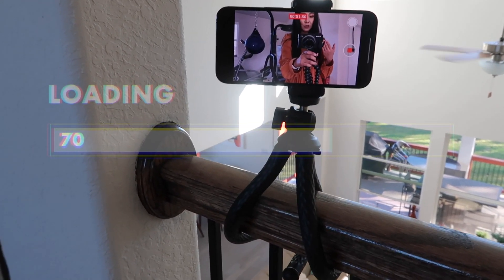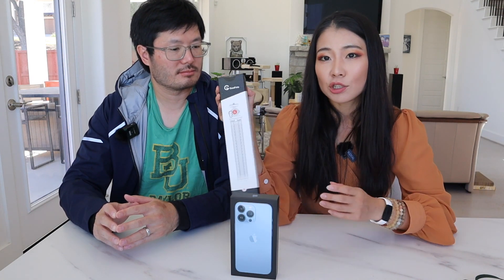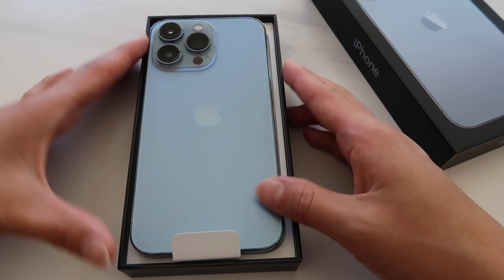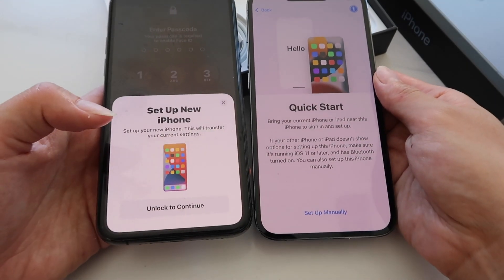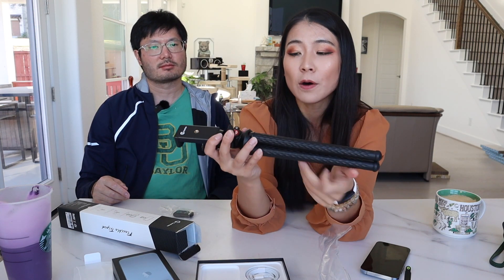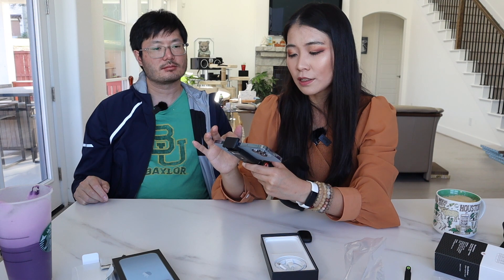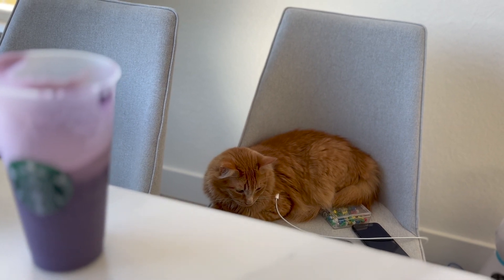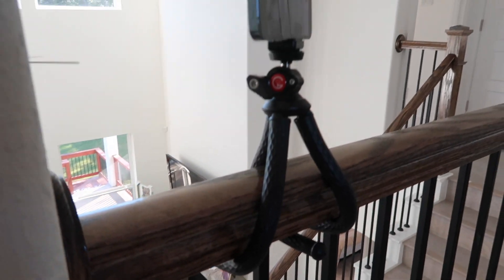Iphone 13 Pro Unboxing & Camera Review & accessories-GooFoto Flexible Tripod & phone wallet case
So excited for my new iphone 13 pro! Let's test out the hype with the iphone 13 camera and cinematic mode in videos! Is the new iphone worth the hype? Should I upgrade to iphone 13? let's check it out! We will test out the video clips in natural sunlight and low light settings~

Tripod used in the video:
Cell Phone Tripod Stand, GooFoto Flexible Tripod for iPhone with Wireless Remote, Waterproof Camera Tripod, Mini Smartphone Tripod, Phone Tripod Stand Holder Compatible with iPhone or Android Phone

My phone case:
ZVE iPhone 13 Pro Max Wallet Case Crossbody, Zipper Phone Case with RFID Blocking Card Holder Wrist Strap Purse Cover Gift for Women Compatible with iPhone 13 Pro Max, 6.7 inch, 2021- Black

Iphone 13 pro: I got the 256 GB because I want enough space for my video clips :)